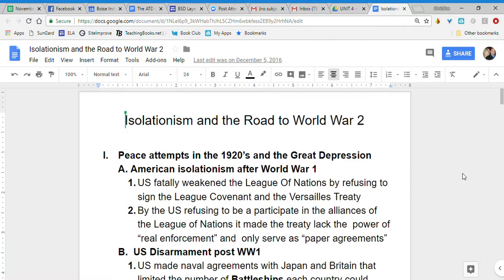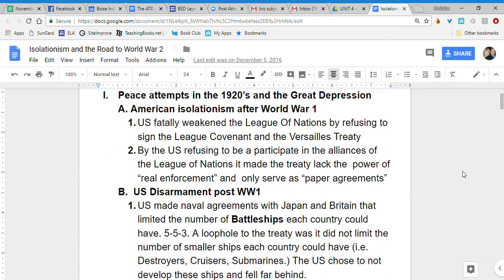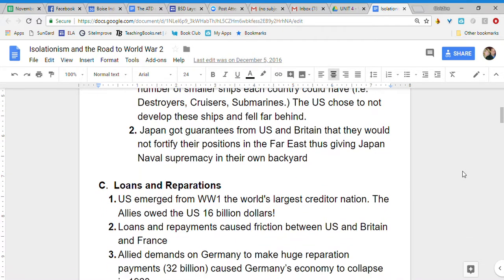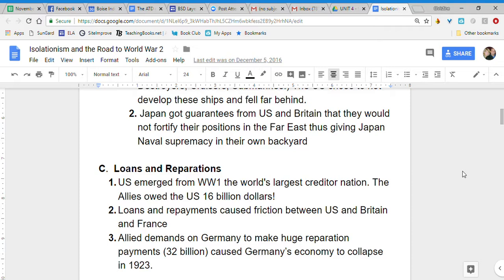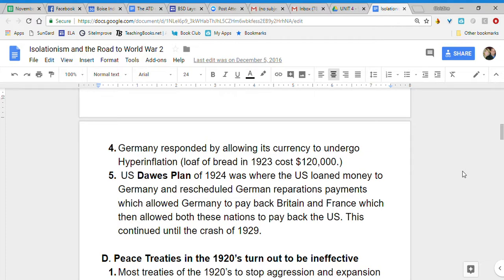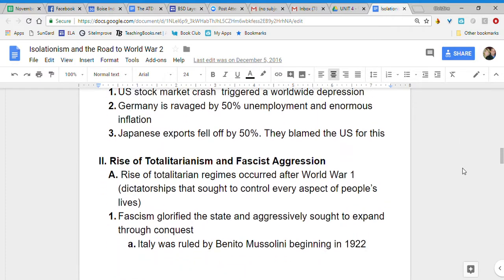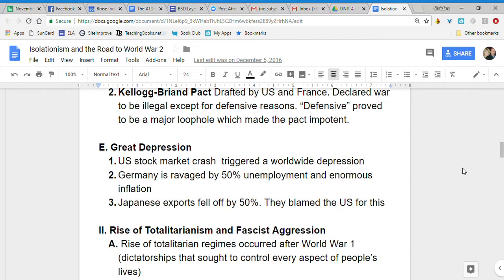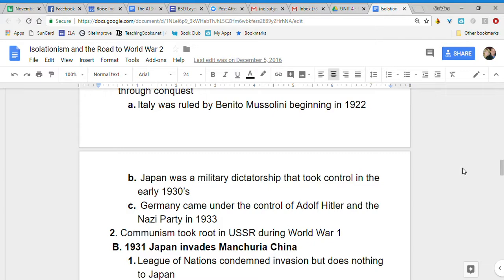Isolationism and the Road to World War 2 Lecture - Mr. Murphy